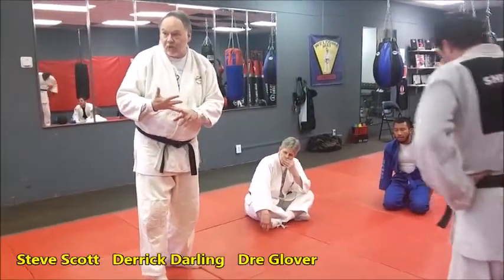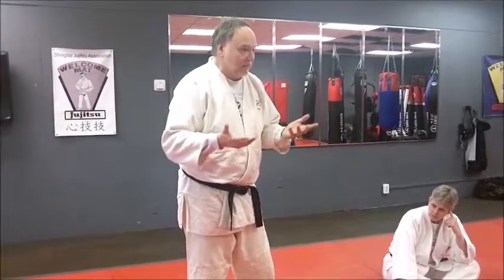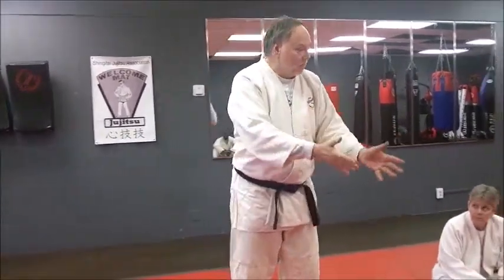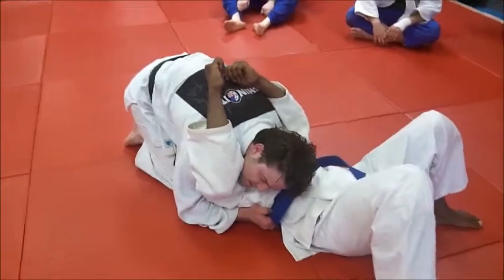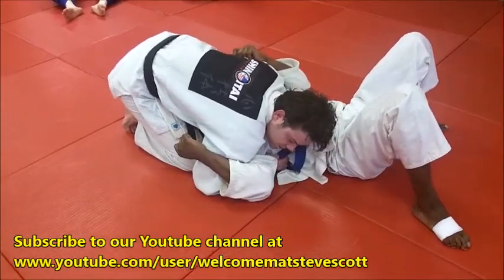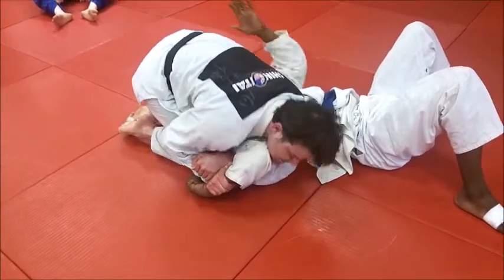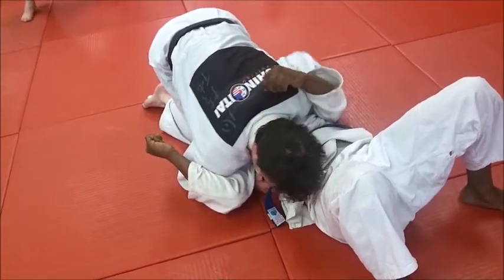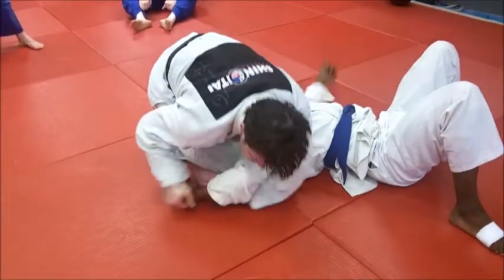KAMI SHIHO GATAME TO UDE GARAMI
Kami Shiho Gatame (Upper 4 Corner Hold-the North South Pin) is an ideal base to transition to Ude Garami (Arm Entanglement or Bent Armlock). View hundreds of videos of judo, freestyle judo, Shingitai Jujitsu, sambo, submission grappling and sport jujitsu on our Youtube channel The Welcome Mat Judo-Jujitsu Club was founded in 1969.